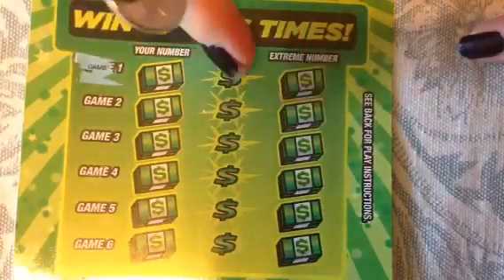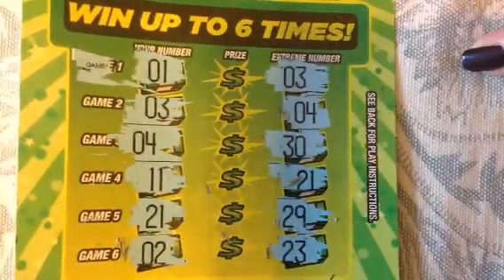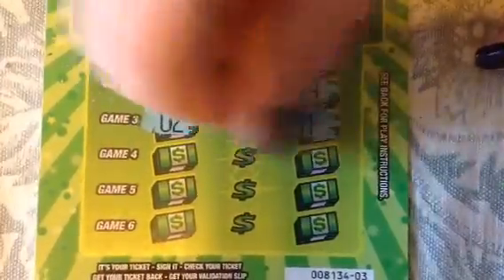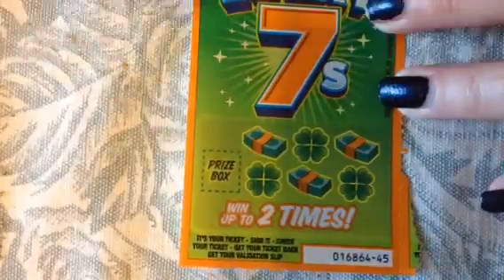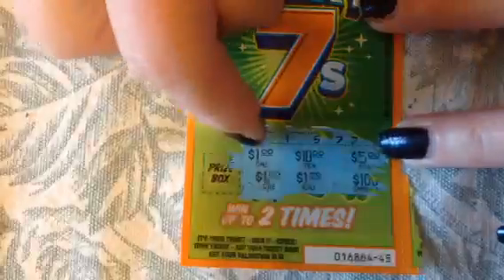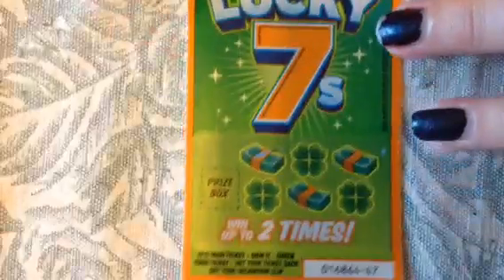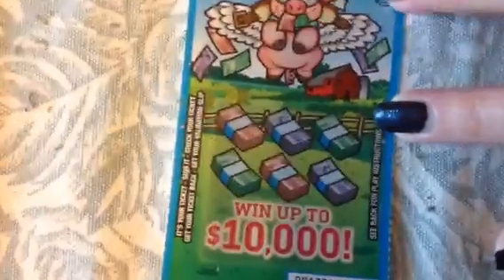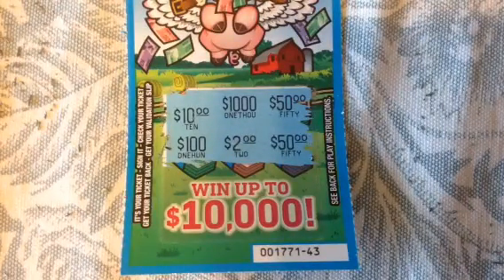Did she win?????????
Extreme green, lucky 7s, when pigs fly